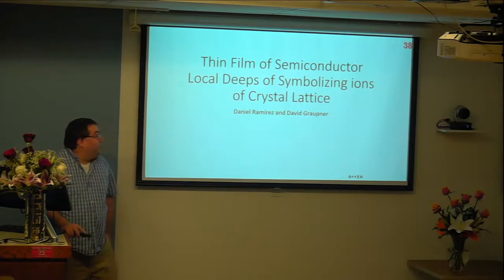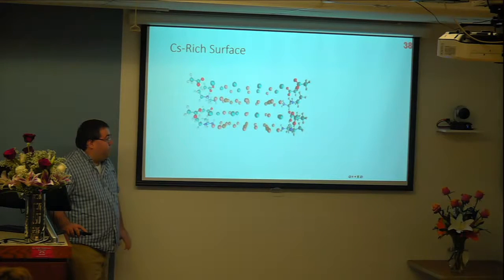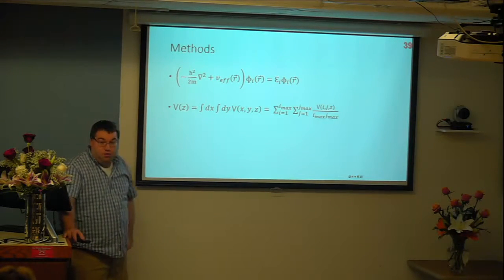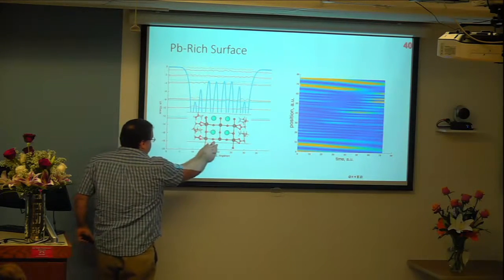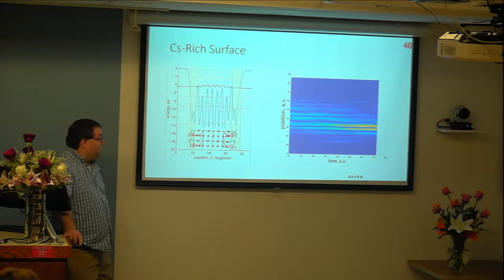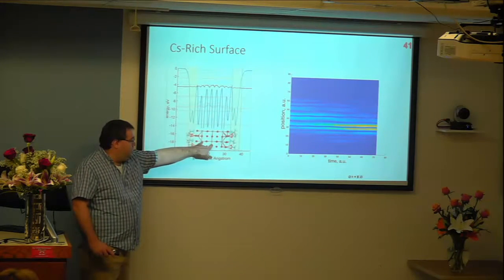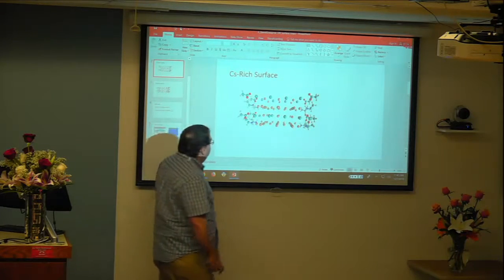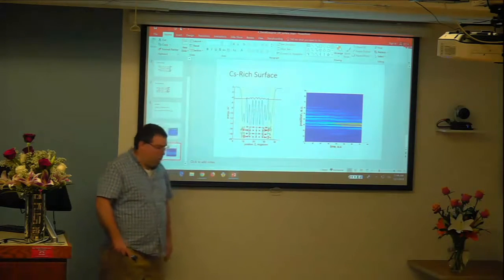EPISODE #4; Copy of CHEM364, l43, 2018, instructor00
David Graupner